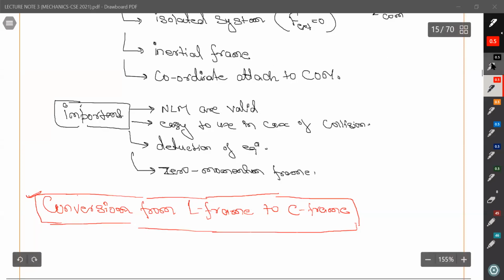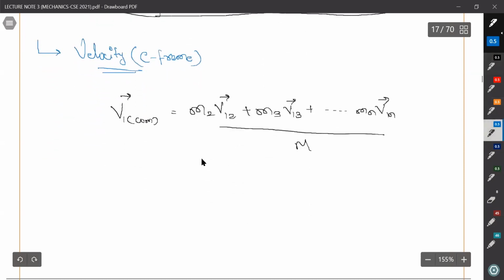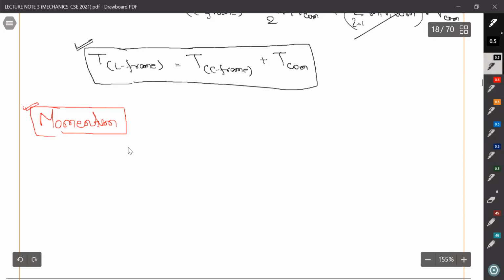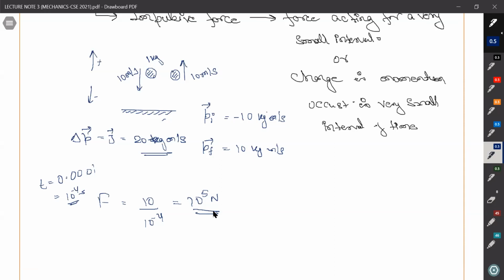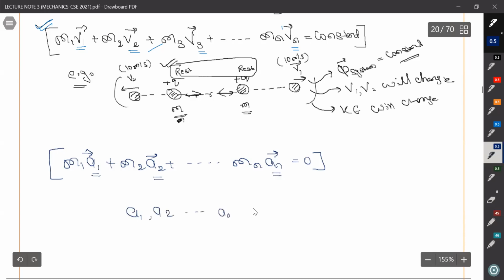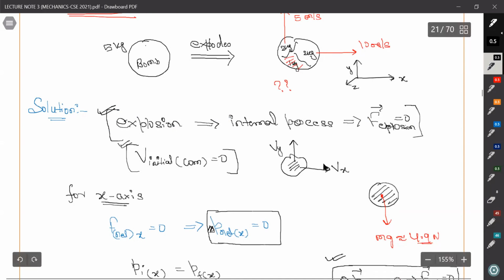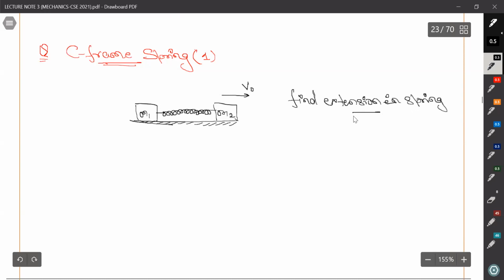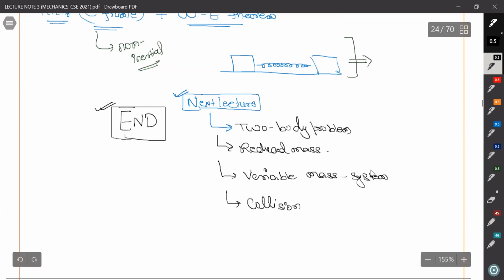Lecture 3 Part 2